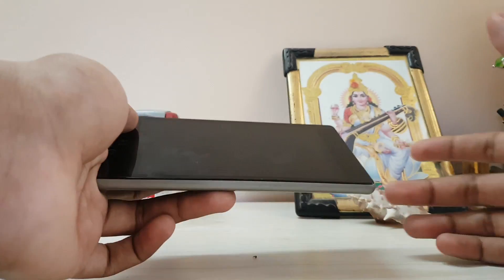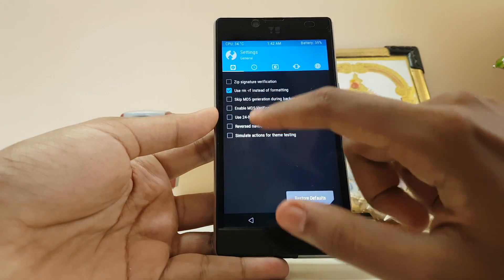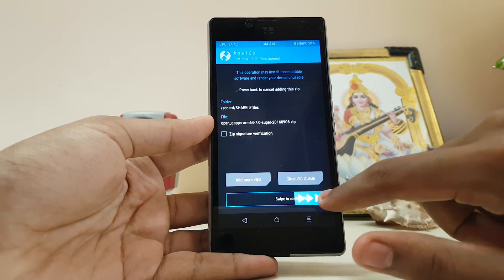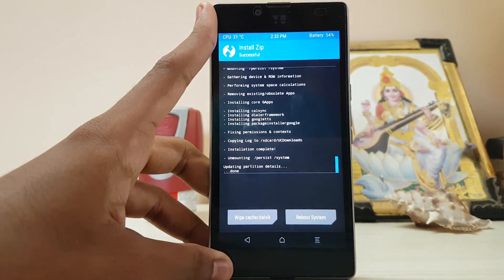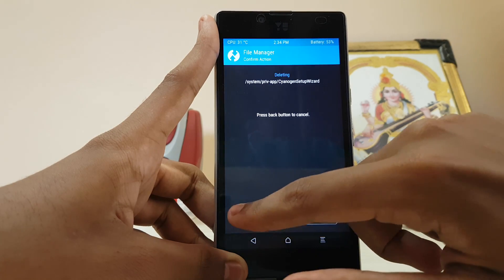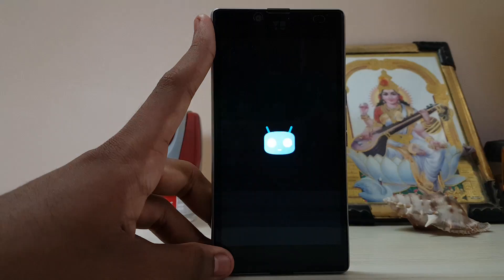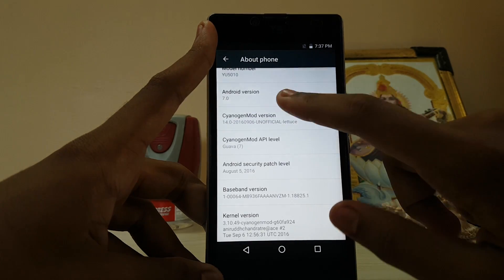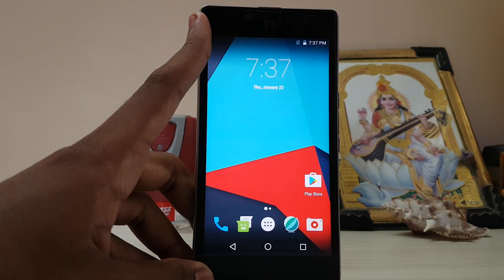Install (CM14) Android Nougat 7.0 on Yu Yuphoria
Full working nougat rom review coming up.😊